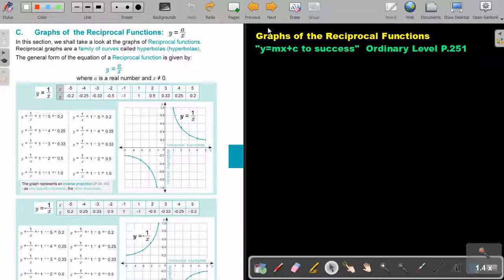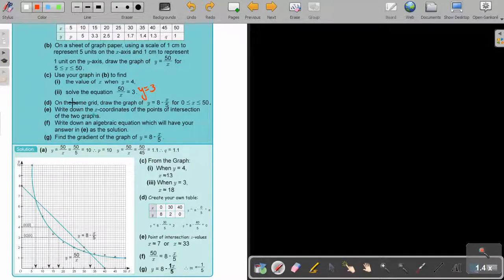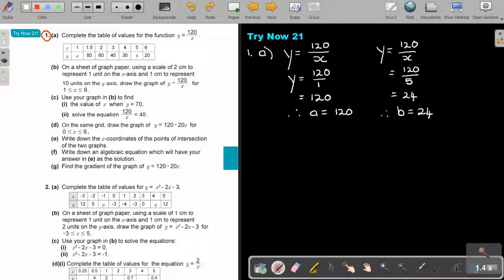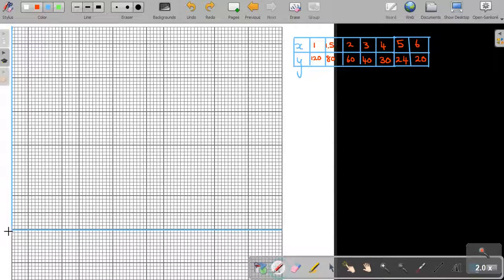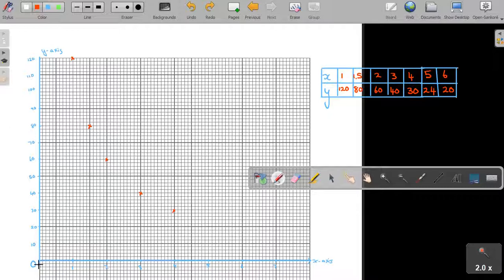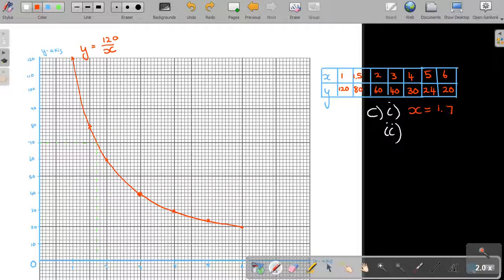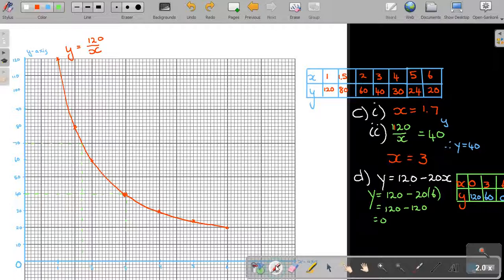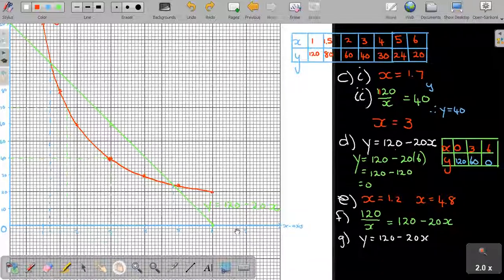6 10 Graphs of the Reciprocal Functions